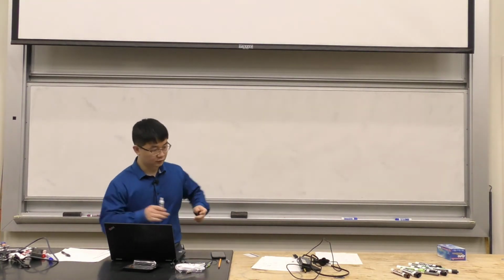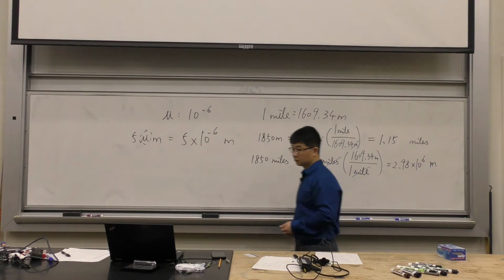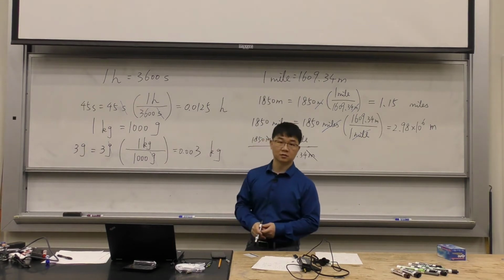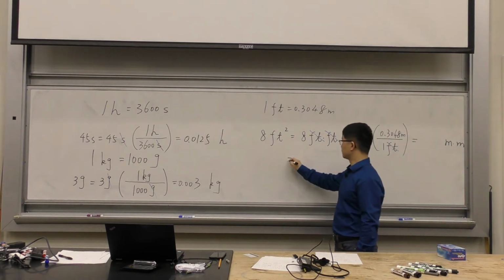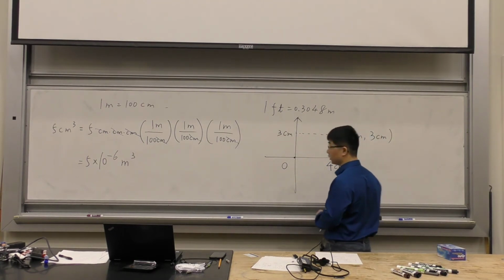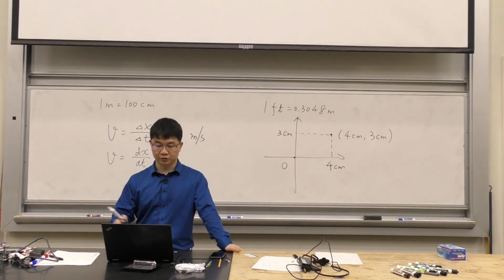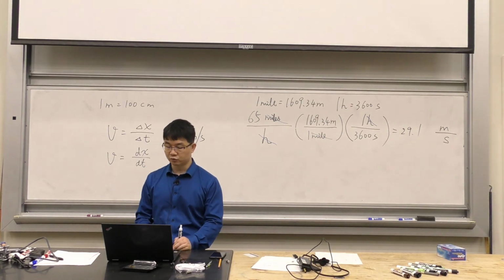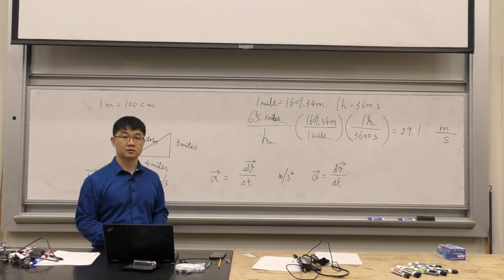PHY 113 Lecture 01